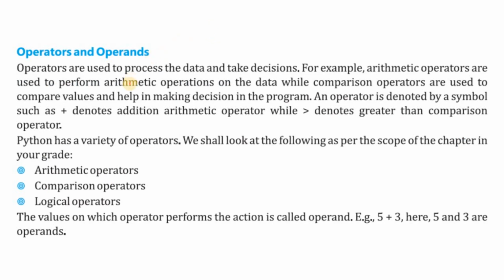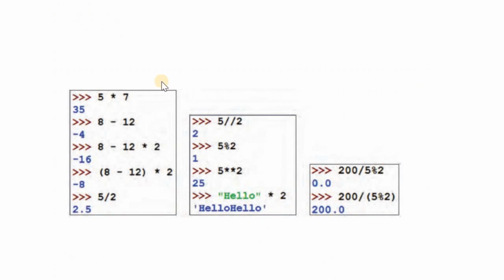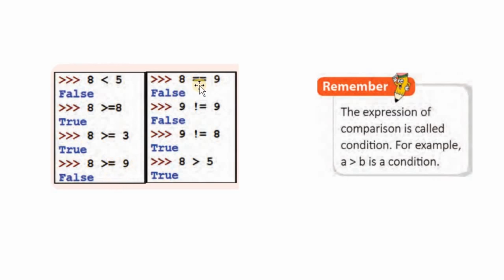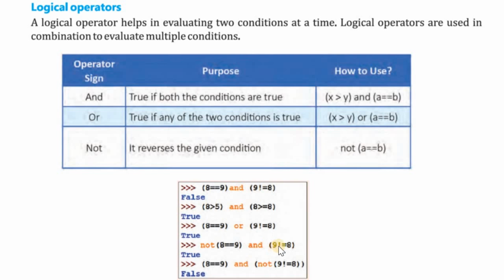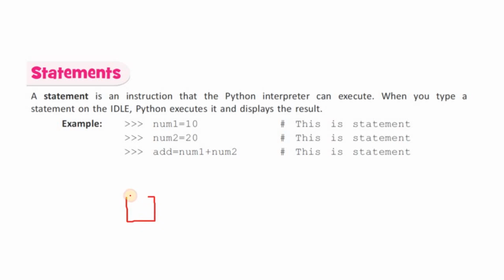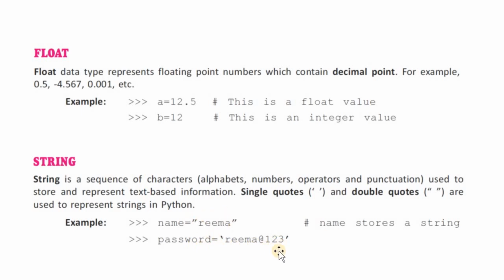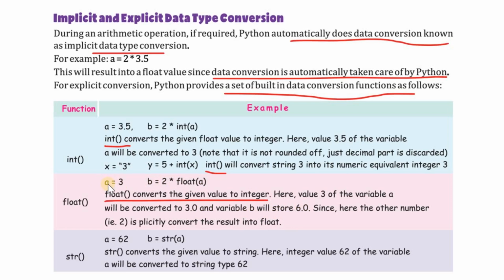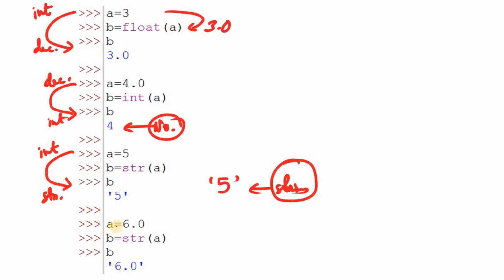Python Programming for Beginners (Part 1) | Data Types, Operators & Syntax Explained | LMR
Start your programming journey with this comprehensive guide to Python for Beginners! 🐍💻 In this Part 1 session, we cover the essential building blocks of Python programming, perfect for students (Classes 6-9) and anyone new to coding.

We break down the fundamental concepts with clear examples to help you prepare for exams and understand how Python works.

What You'll Learn in This Video:
✅ Python Syntax: Understanding the structure and grammar of the language [01:04].
✅ Operators: Detailed explanation of Arithmetic, Comparative, and Logical operators [01:56].
✅ Data Types: Master Integers, Floats, and Strings [13:57].
✅ Data Conversion: Learn Implicit and Explicit type conversion using int(), float(), and str() functions [16:08].
✅ Comments & Statements: How to write clean code with single-line and multi-line comments [10:41].

Key Topics Covered:

Arithmetic Operators: Addition, Subtraction, Multiplication, Division, Modulus, Floor Division, and Exponentiation [03:06].

Comparison Operators: Greater than, Less than, Equal to, Not equal to [06:14].

Logical Operators: And, Or, Not [08:00].

BEDMAS Rule in Python calculations [05:07].

Don't forget to check out the coding playlist in the description for more Python tutorials!

🕒 Timestamps
[00:00] Intro to Python Programming
[00:46] What is Programming Syntax?
[01:34] Building Blocks: Operators, Variables & Keywords
[01:56] Understanding Operators and Operands
[03:06] Arithmetic Operators in Python
[05:07] BEDMAS Rule & Practical Examples
[06:14] Comparison Operators (True/False)
[08:00] Logical Operators (And, Or, Not)
[10:41] How to write Comments (Single-line & Multi-line)
[12:50] Python Statements and Variables
[13:57] Data Types: Integers, Floats, and Strings
[16:08] Data Conversion: Implicit & Explicit Typecasting
[18:18] Using int(), float(), and str() functions
[19:45] Practical Data Conversion Examples